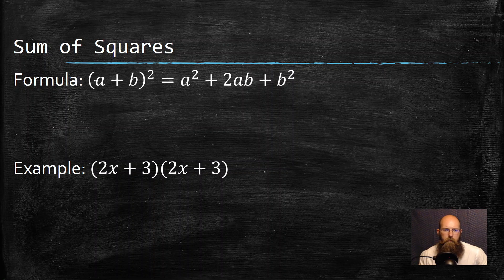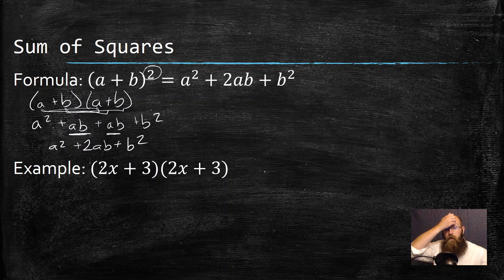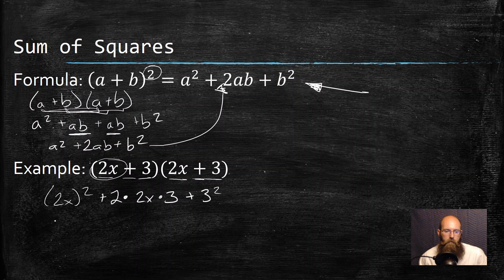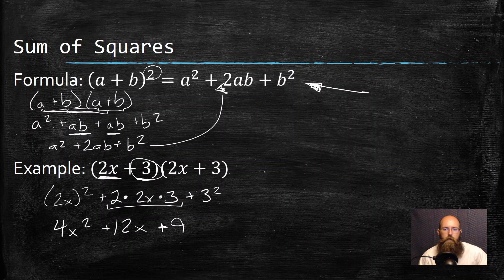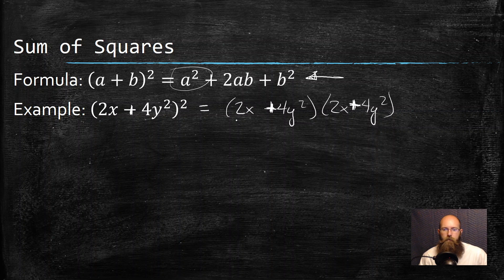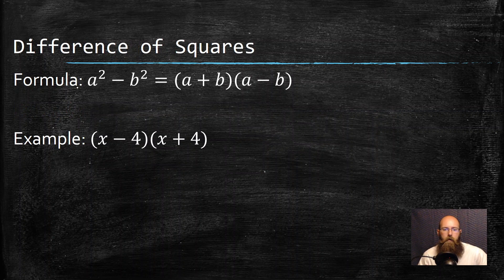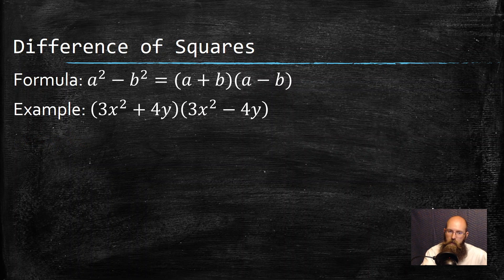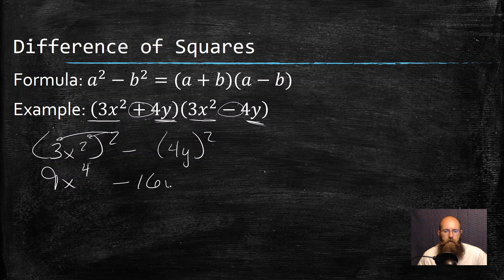Sum and Difference of Squares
Examples of sum of squares and difference of squares

Microphone: Blue Snowball ICE
Drawing Tablet: XP-PEN Star06